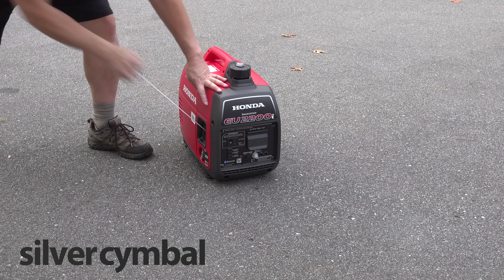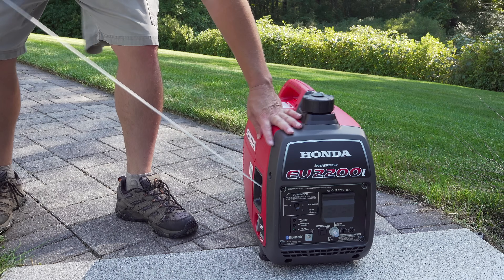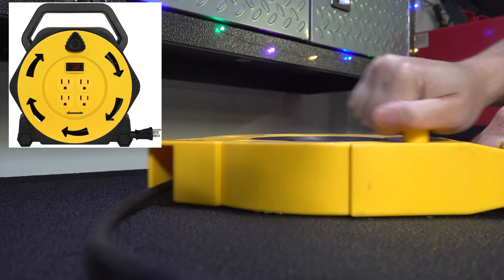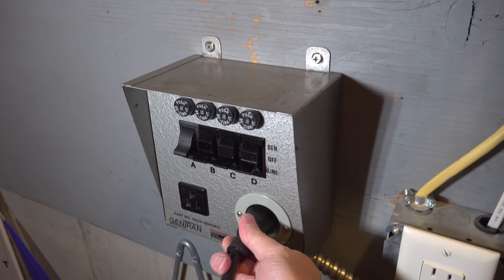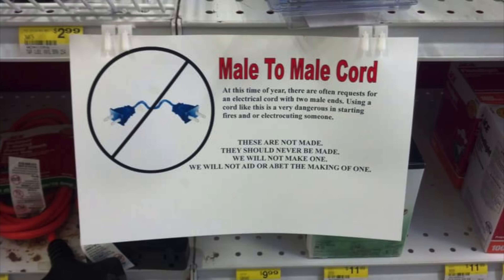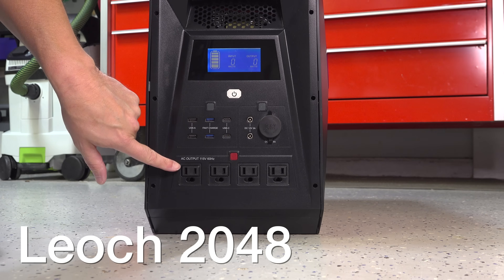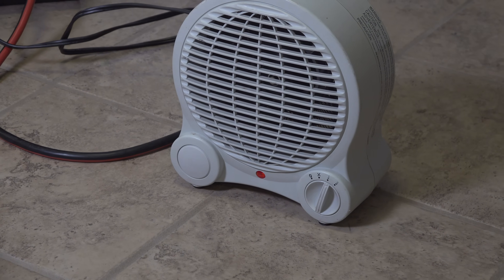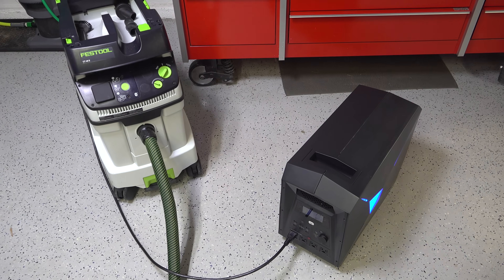How to CONNECT Solar & Battery Generators to Circuit Breakers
Battery generators are great for backup power if you know how to connect them. I show you 3 options for connecting appliances & hard-wired circuits to your battery or small gas generator that can give backup power when you need it.

25' Cord Reel
120V Transfer Switch 4 Circuits
120V Transfer Switch 1 Circuit (perfect for heat only)
Extension Cord HD

I show you the Leoch battery generator/power station & the Honda EU2200i for examples

Keep in mind your appliances vary in terms of power needs and generators due also. The Leoch has a lot of output and I shared what I can run in my own house because it's real and it works for me. Be sure to check your appliances to determine how many watts they need to run, but keep in mind appliance don't run 24x7. Your heat and fridge turn off and on, meaning they may only run 2 hours out of 24. So your mileage will vary but in my experience this setup has worked well many times even with a smaller generator gas/battery.